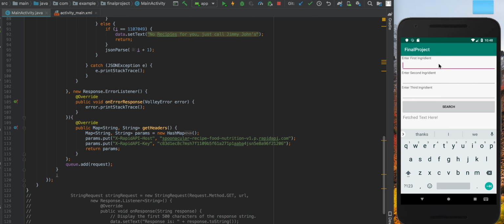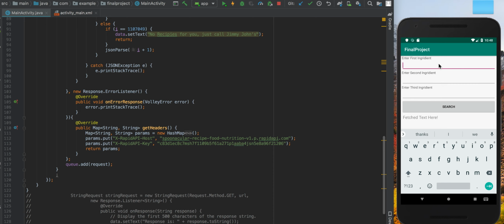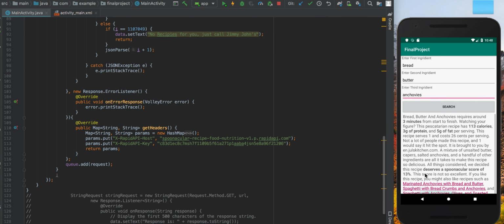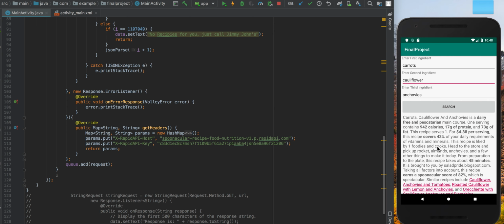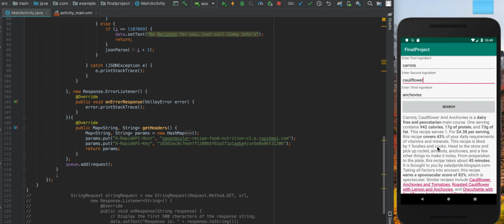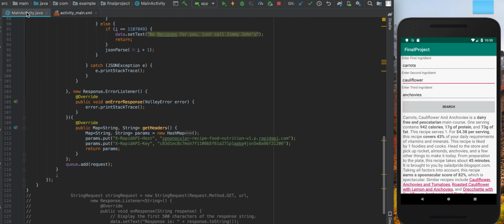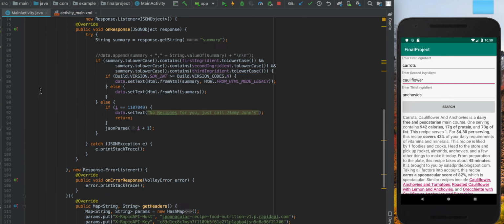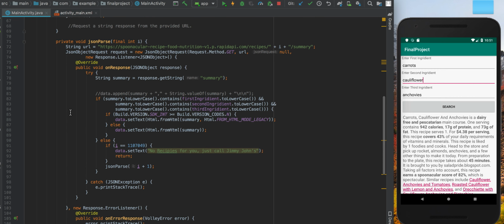Omar and Bryan's CS project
Our App